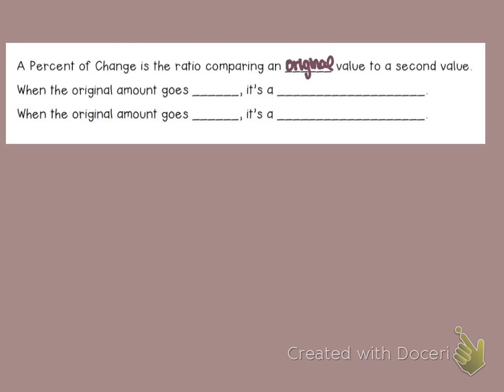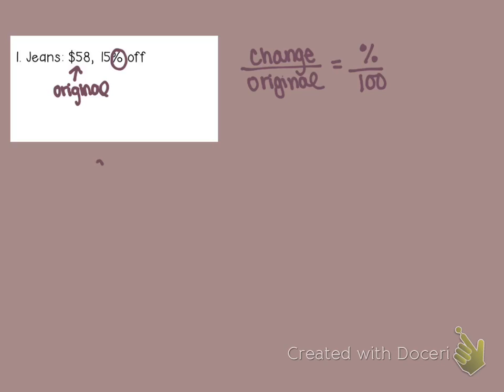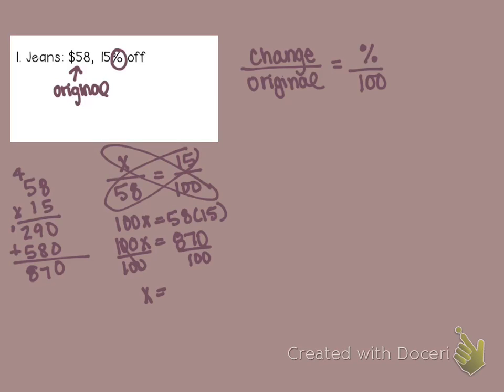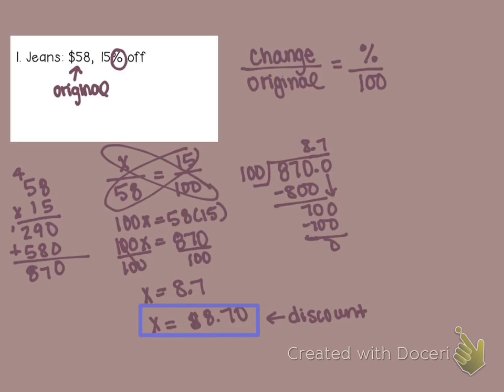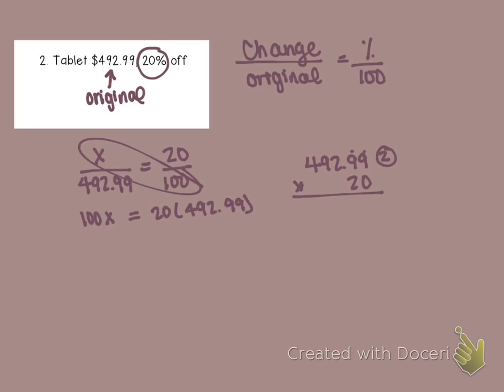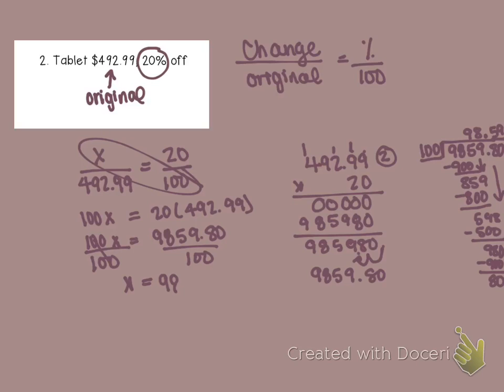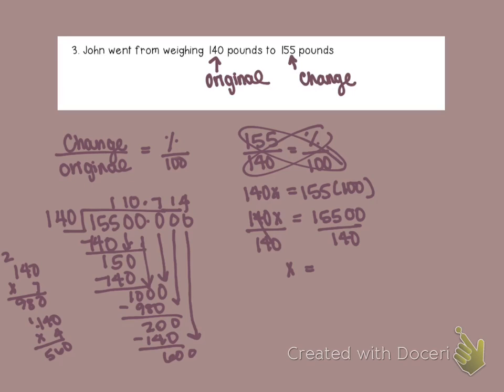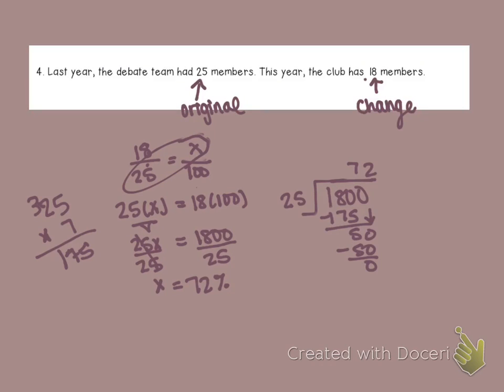Percent of Change 7